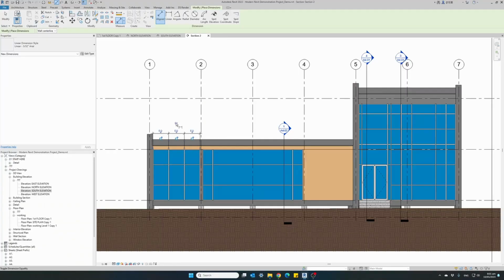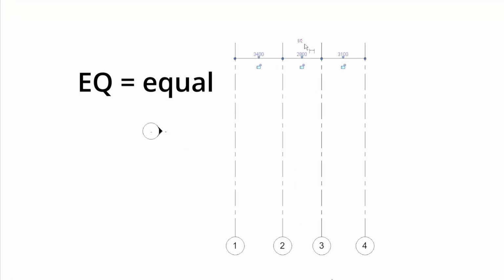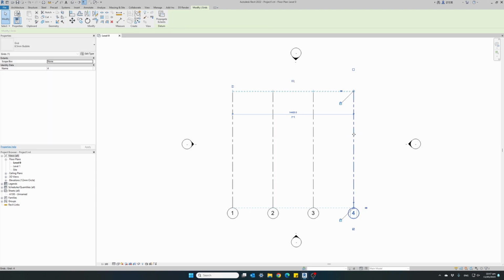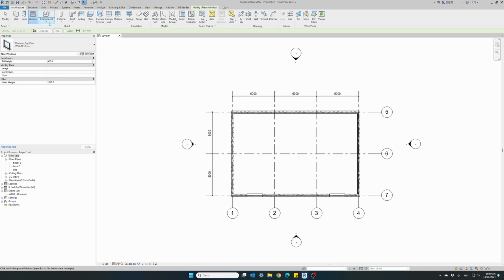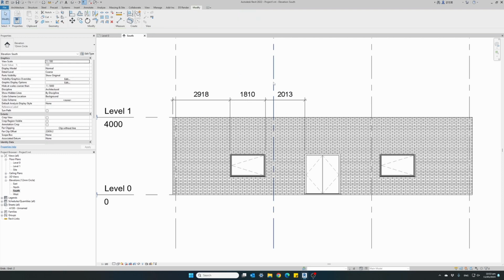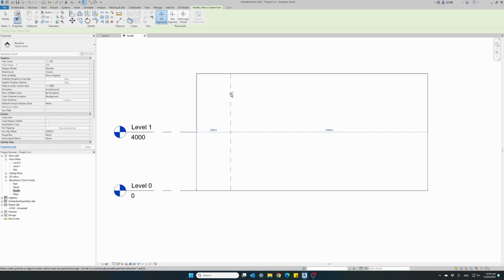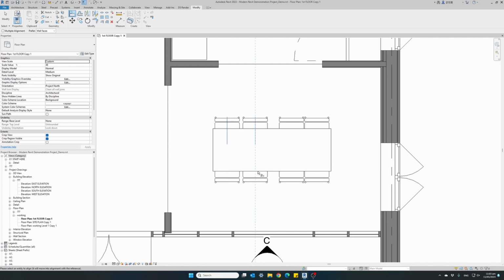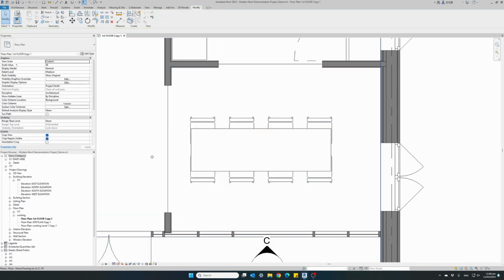Revit Tutorial: EQ Tool for Equal Spacing (Align & Constraints)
Equaly space items in Revit easy and quick with a simple 1-click. Find out how to use the EQ Tool.

This Revit tutorial will guide you through everything you need to know about the EQ Tool, your new best friend for effortless equal spacing of elements in your models.

In this video, you'll learn:

The power of the EQ Tool:
Discover how this handy tool can save you time and ensure consistent spacing throughout your Revit projects.
Using the EQ Tool with Align and Constraints:
Master the workflow of combining the EQ Tool with the Align tool and constraints to achieve precise and controlled spacing of walls, columns, furniture, and more.
Real-world examples:
See the EQ Tool in action with practical demonstrations for various spacing applications in your Revit models.
By the end of this video, you'll be a pro at using the EQ Tool to create perfectly spaced layouts in Revit, boosting your workflow efficiency!

[00:00] - INTRODUCTION
[00:44] - USING THE EQ TOOL
[03:56] - EXAMPLE WITH WALS & OPENINGS
[07:07] - EXAMPLE ON CURTAIN WALLS
[08:07] - EQ TOOL WITH ALIGN CONTRAINTS